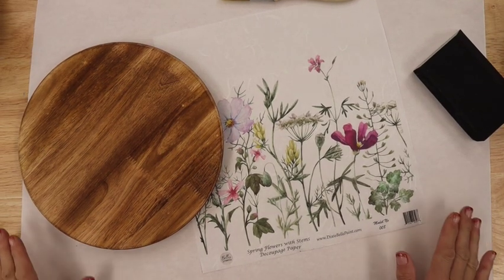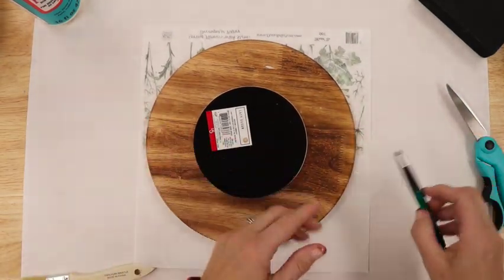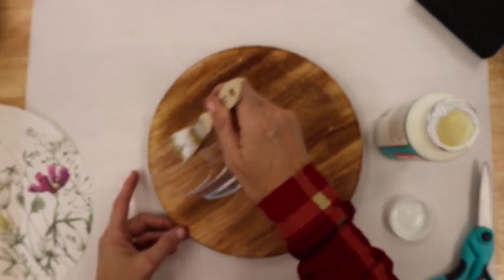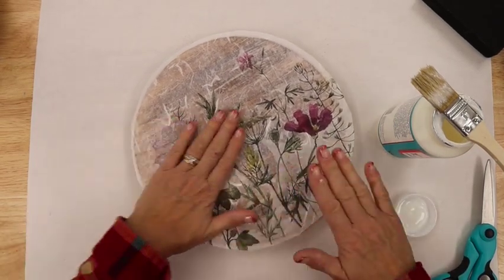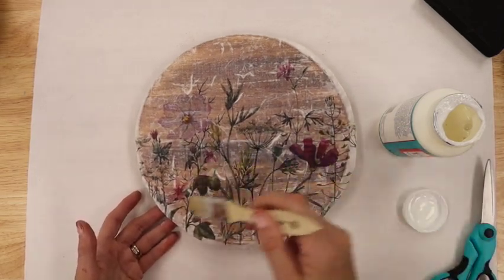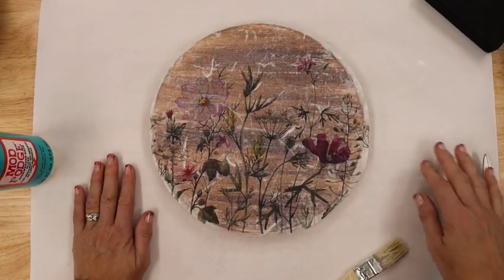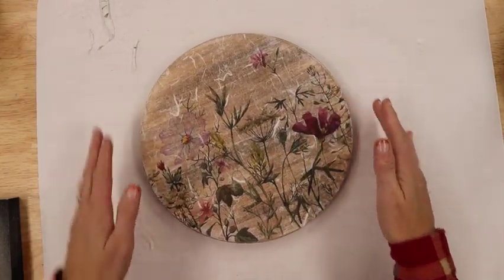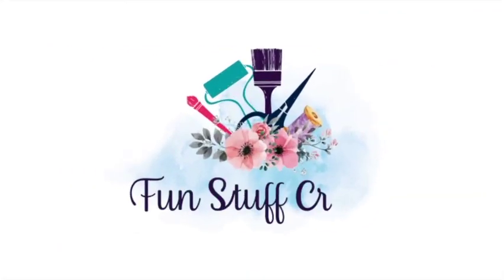Quick and Easy Way to Decorate a Lazy Susan with Rice Paper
This is a quick, easy way to decorate your lazy susan. You will need rice paper, scissors and some Mod Podge. I hope you enjoy this craft as much as I do!

A full list of supplies can be found on my blog at Funstuffcrafts.com